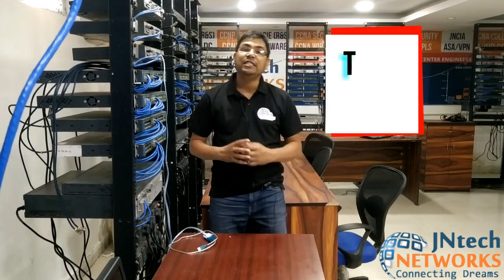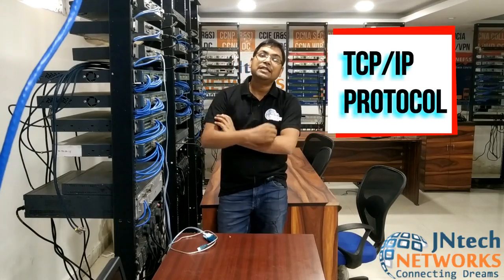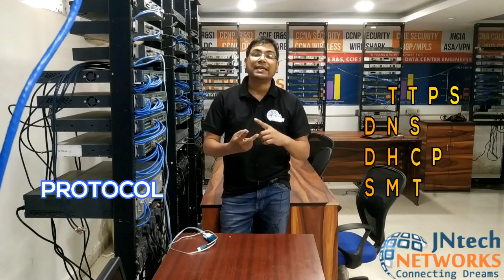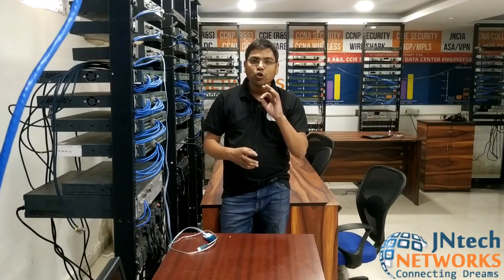NEW CCNA 200-301 Explained | Introduction by Jittu Jaiswal Sir | JNtech Networks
Join Live Training with Lab Access at JNTECH Networks:
About JNtech Networks:
Our channel publishes videos on Cisco courses, Firewall courses along Cloud and security courses. We have certified & 12+ years of experienced trainers. Access our popular Cisco online certification courses with the links given below:
Cisco courses: